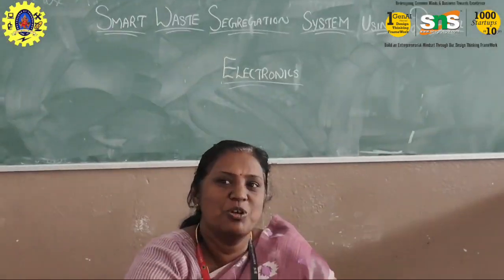Design Thinking based Smart Waste Segregation System | Digital System Design | SNS Institutions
A smart waste segregation system utilizes technology, particularly IoT and sensors, to automatically sort waste into different categories (e.g., recyclable, non-recyclable, hazardous). This system enhances efficiency, reduces manual labor, and promotes better waste management practices. Smart waste segregation systems are being implemented in smart cities to manage waste more efficiently.